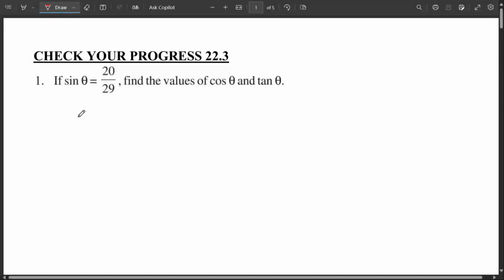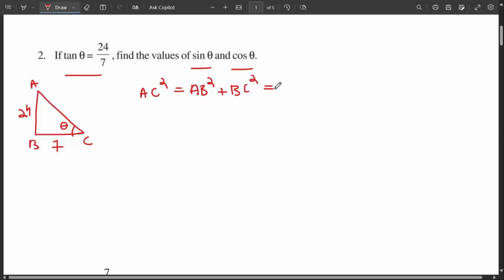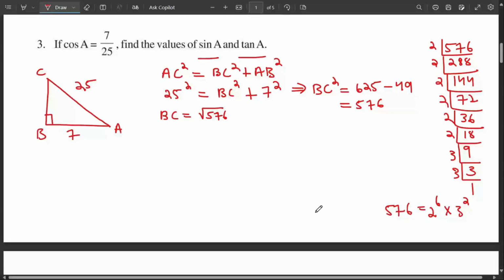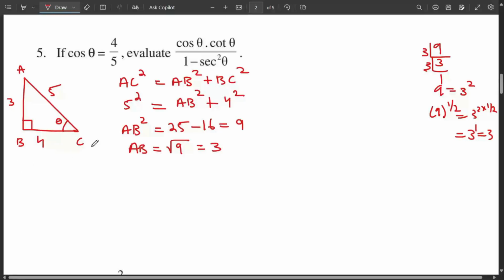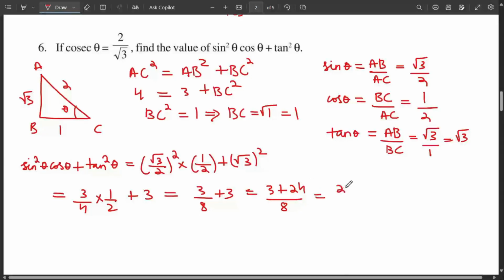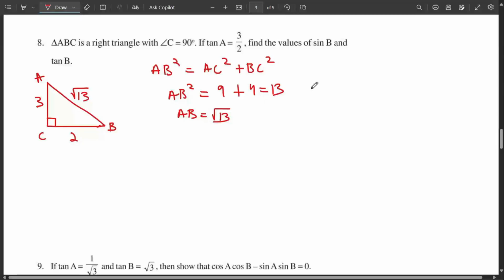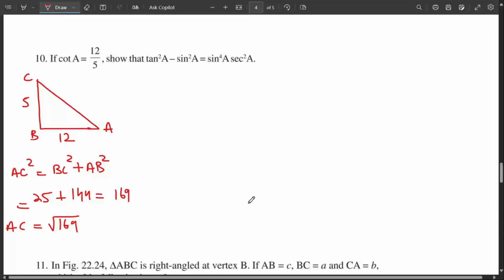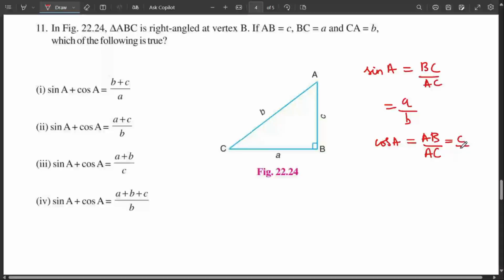Nios: CHECK YOUR PROGRESS 22.3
Solution to Introduction to geometry,  CHECK YOUR PROGRESS 22.3.